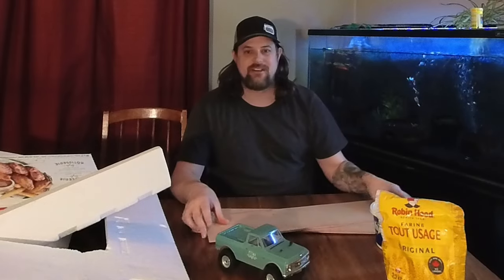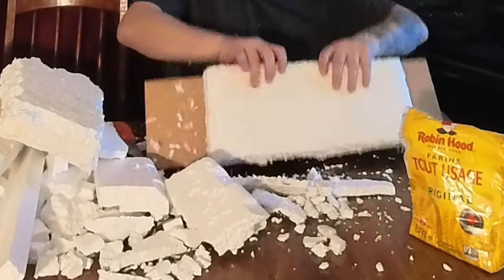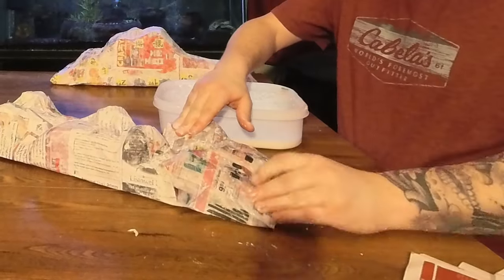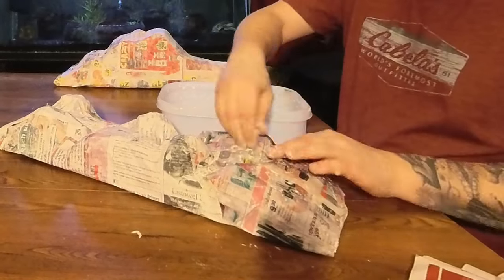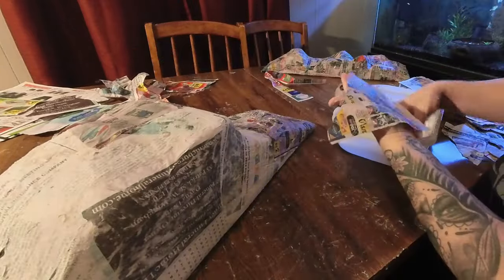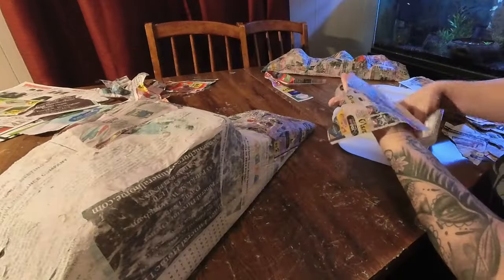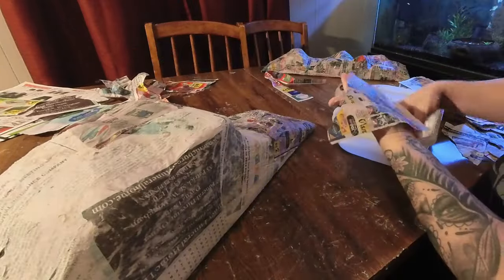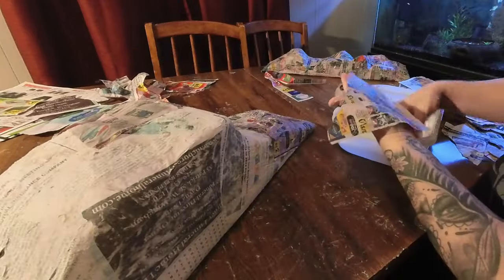How to DIY Build Indoor Obstacles for mini RC Crawler Course on a budget.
Although the video isnt the best quality i wanted to share with you, step by step, how i built these two obstacles. Im using paper mache and some Styrofoam packaging.

timecodes
0:00 - intro
0:45 - Building the base
9:03 - Paper Mache
30:26 - Paint & Primer